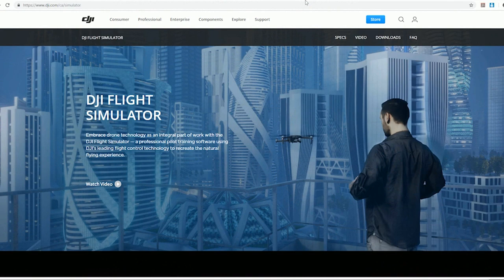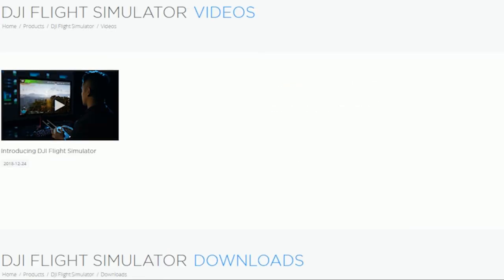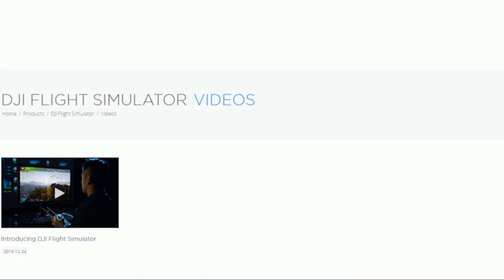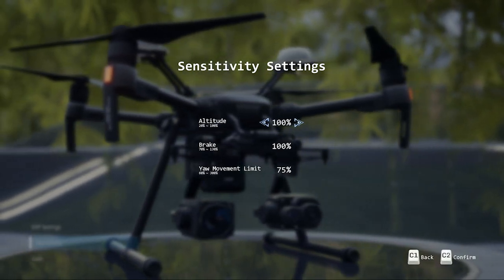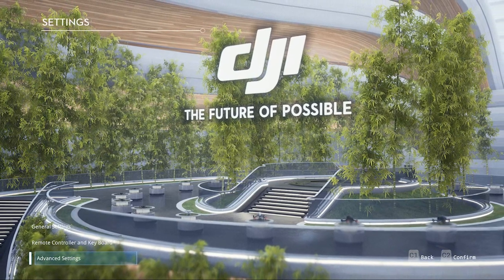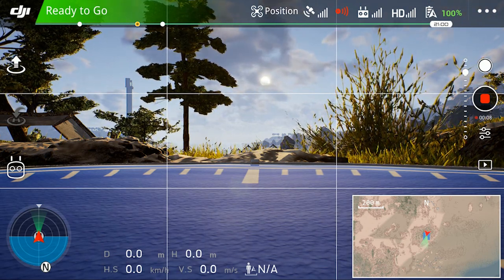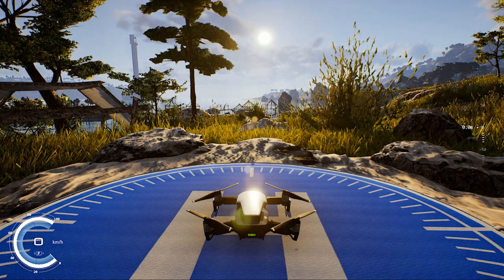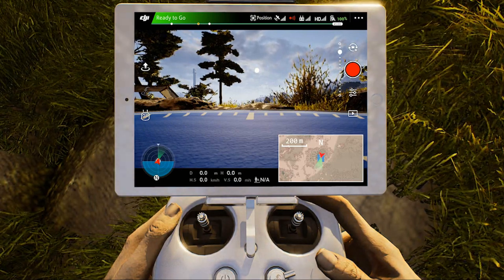DJI Flight Simulator Tutorial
Learn how to use and install the FREE DJI Flight simulator. In this video I show you how to get the free software,install it, and what it is capable of. For new drone pilots I go through a few basic maneuvers to help you hone your piloting skills.

My Gear used in this video: Canon 80D DSLR

Go pro hero Session 5